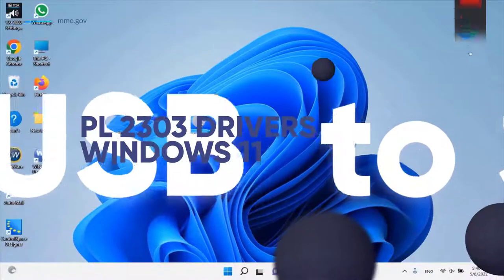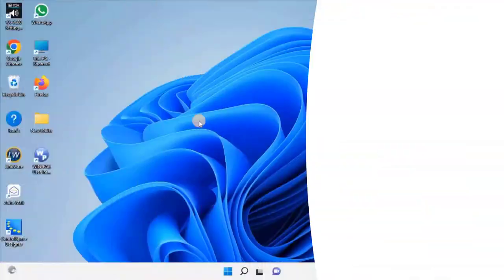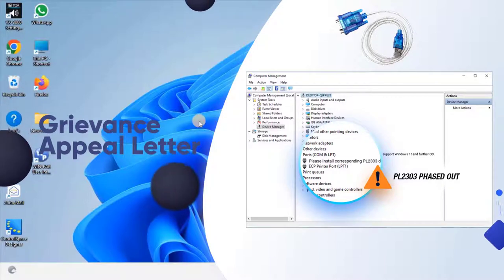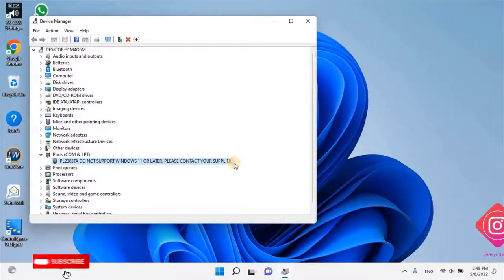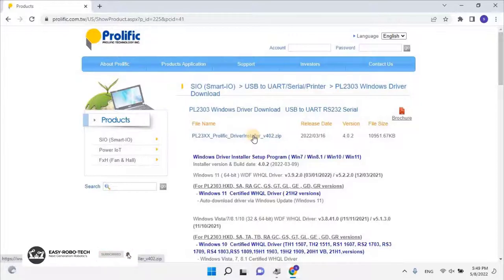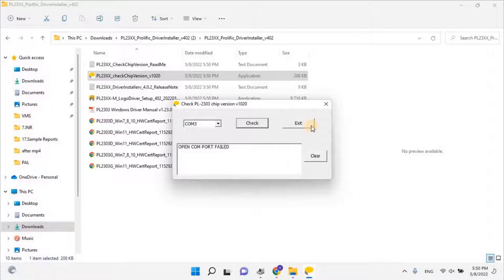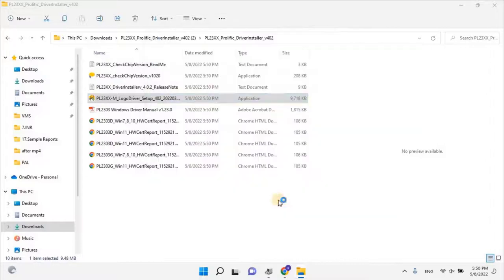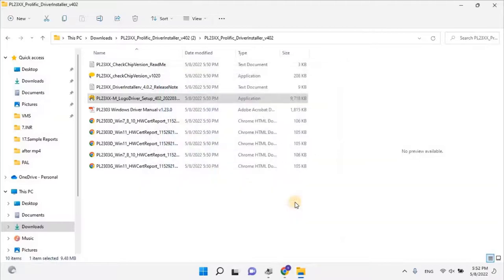PL2303TA DOES NOT SUPPORT WINDOWS 11 OR LATER PLEASE CONTACT YOUR SUPPLIER | DRIVERS FOR WINDOWS 11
What Is PL2303 Driver Windows 11?

The Prolific PL-2303 USB to Serial adapter is your smart and convenient accessory for connecting RS-232 serial devices to your USB-equipped Windows host computer. It offers a bridge connection with a standard DB 9-pin male serial port connector on one end and a standard Type-A USB plug connector on the other end.

PL2303 driver Windows 11 is the specific driver to work with the mentioned PL2303 USB to Serial adapter or controller in Windows 11 operating system (OS).What Is PL2303 Driver Windows 11?

PL2303 driver Windows 11 is the specific driver to work with the mentioned PL2303 USB to Serial adapter or controller in Windows 11 operating system (OS).

PL2303 Driver Windows 11 Not Working
Some issues are related to the PL2303 driver in Windows 11. For example, have you ever encountered an error message saying “Please install corresponding PL2303 driver to support Windows 11 and further OS” in Device Manager when you try to connect a device to your computer using a USB to Serial adapter?

If so, mostly, it is the PL2303 driver that has a problem, outdated, damaged, or missing. Now, let’s see how to fix the Prolific USB to Serial Driver not working issue.

#1 Update USB to Serial Driver
First of all, the most direct way you should try is to update the outdated or missing driver. Or, you can disable and reenable it in Device Manager. If the driver is corrupted, you can uninstall it and restart the computer to let Windows install a new driver automatically.